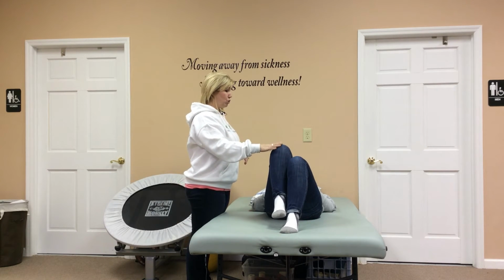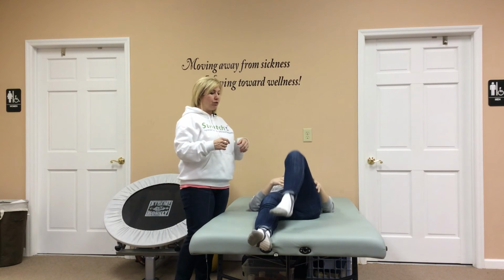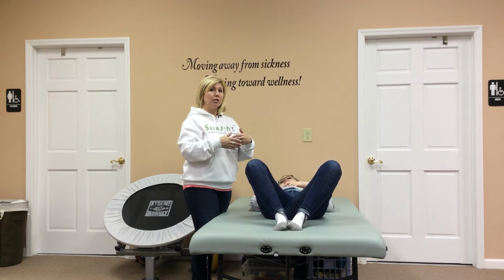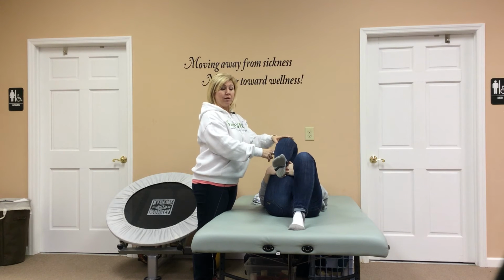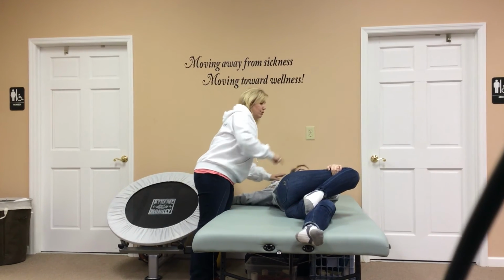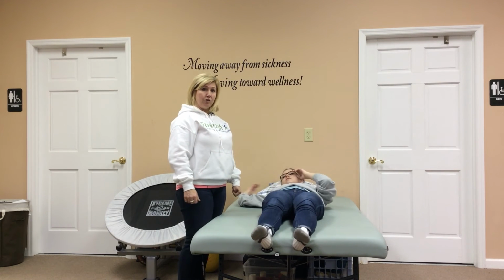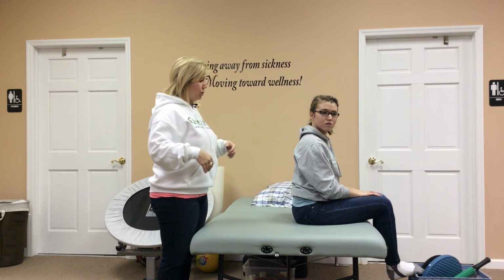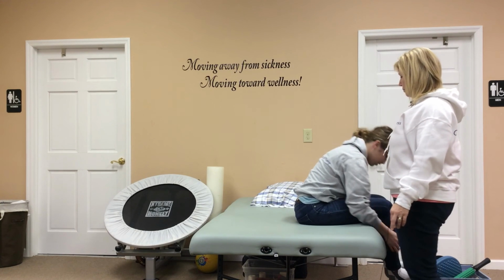Fibromyalgia pain relief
"Top 5 Stretches For Chronic Pain"